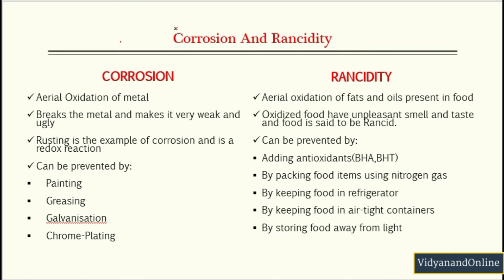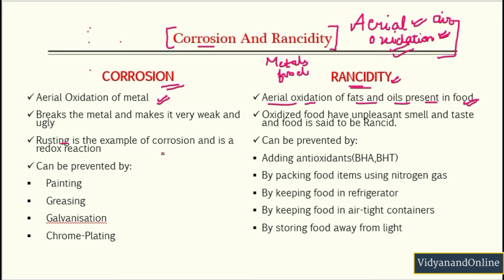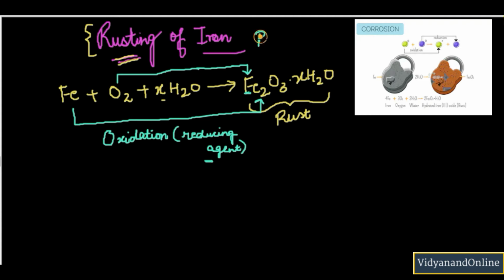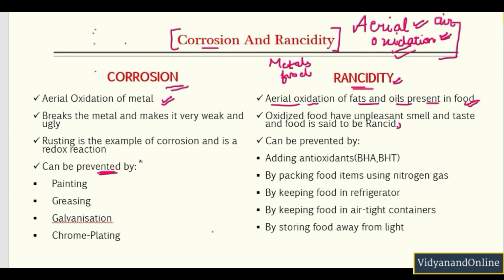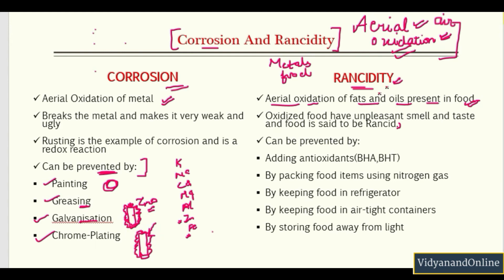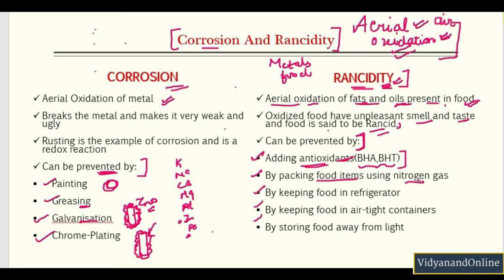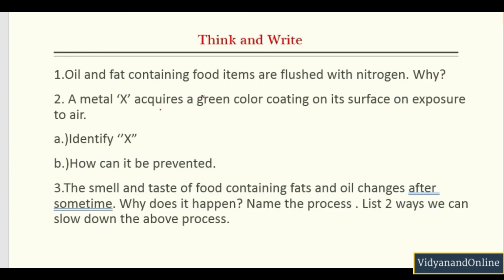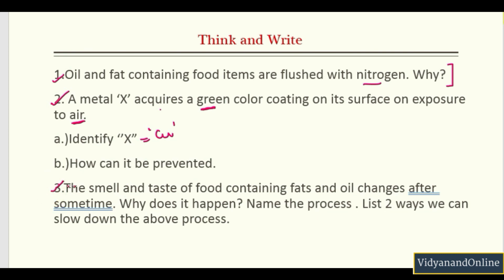Class 10 Chapter1 Corrosion and Rancidity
Effects of oxidation in everyday life

Corrosion and Rancidity- Corrosion is the aerial oxidation of metals whereas Rancidity is aerial oxidation of food.